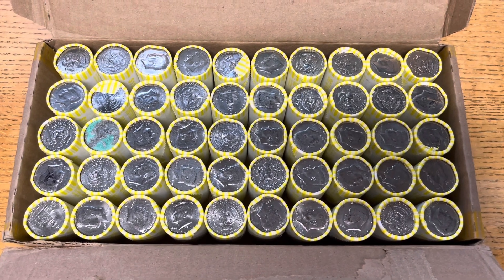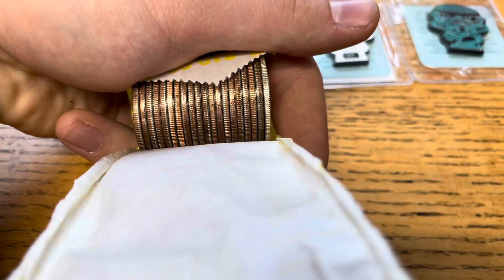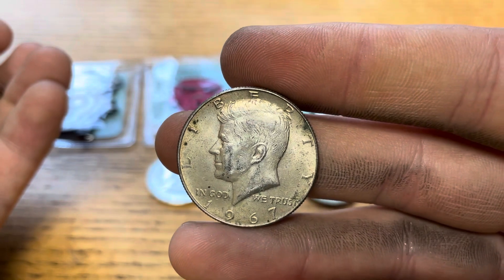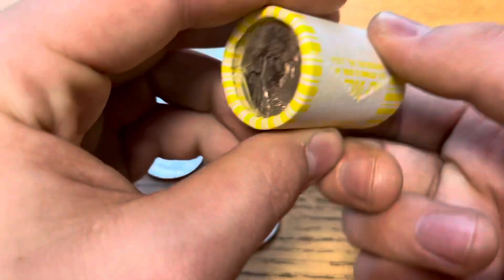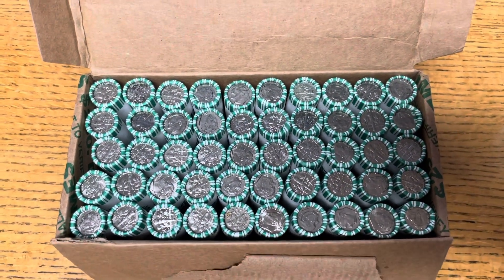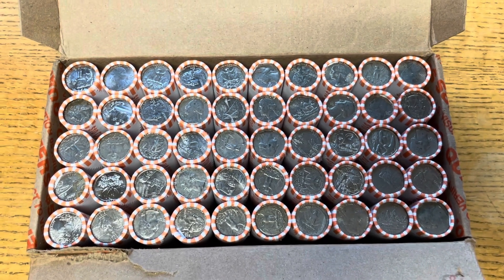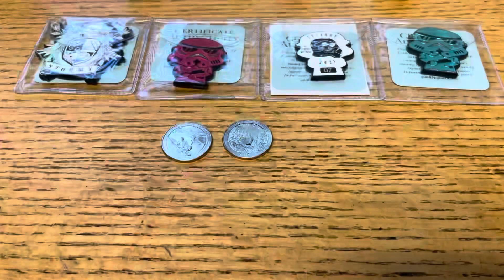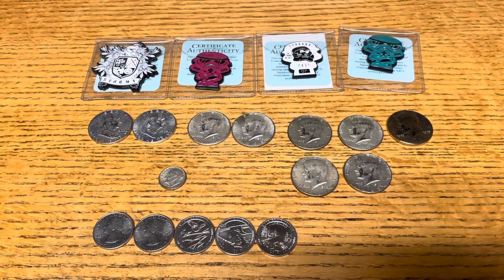Huge week with quarters back in action!!!